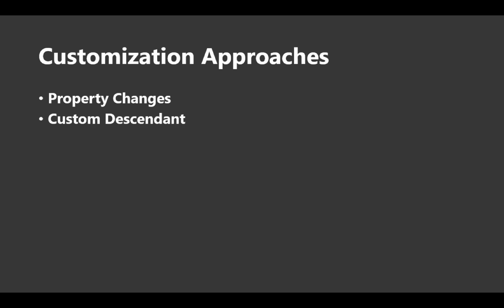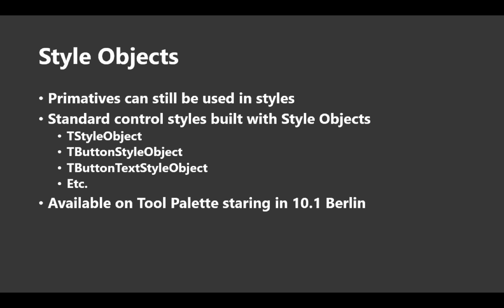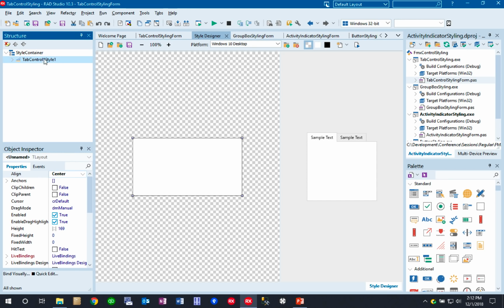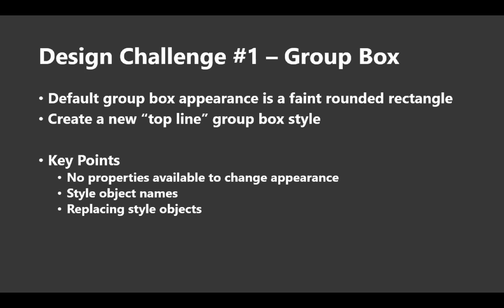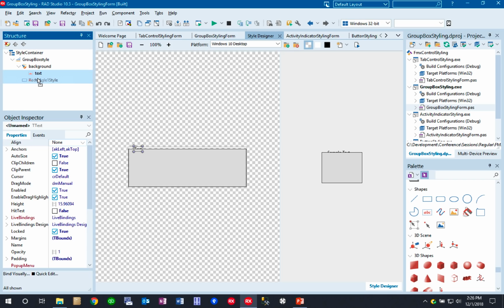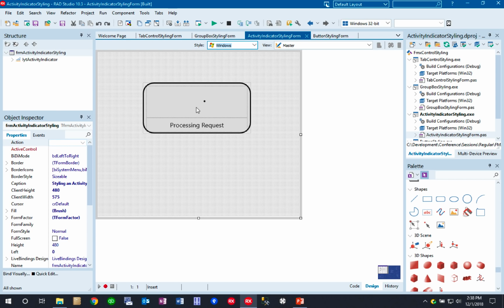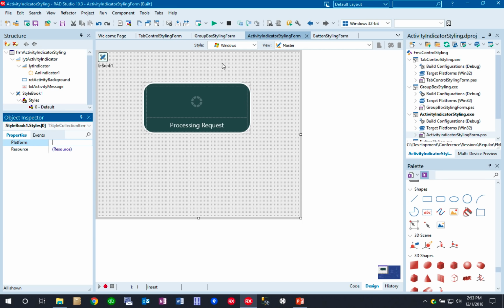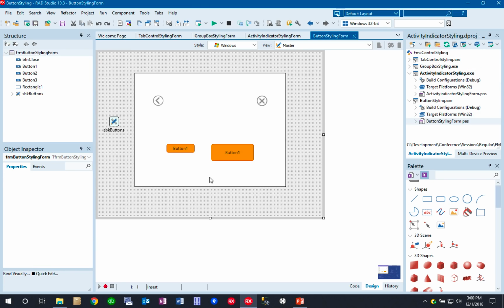Customizing Controls with FMX Styles, with Ray Konopka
Ray shows you how to leverage styles to customize individual controls as well as the entire user interface. Along the way, we will learn how to use the Style Designer to make your custom styles look their best.